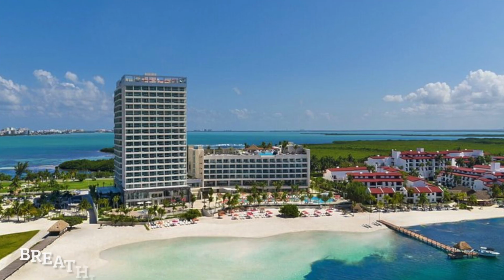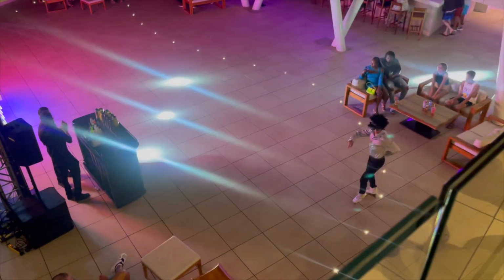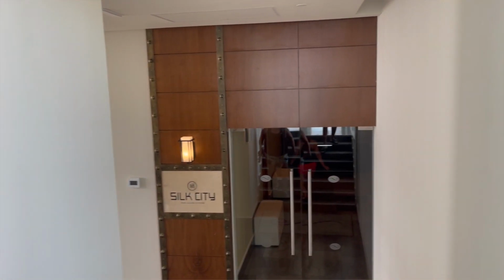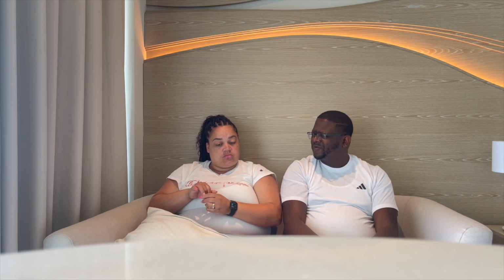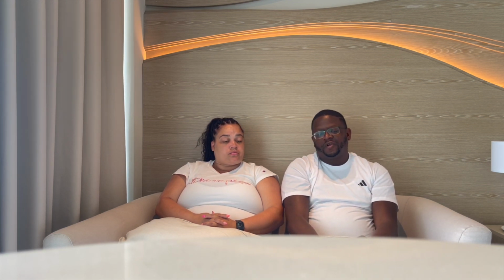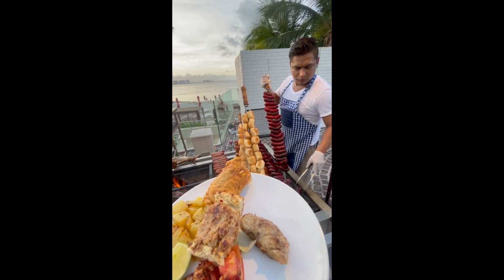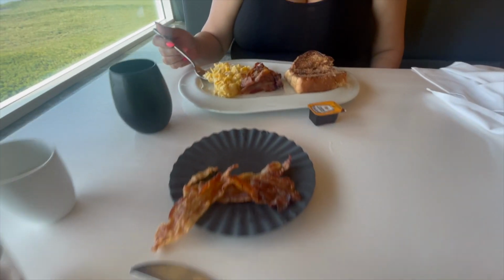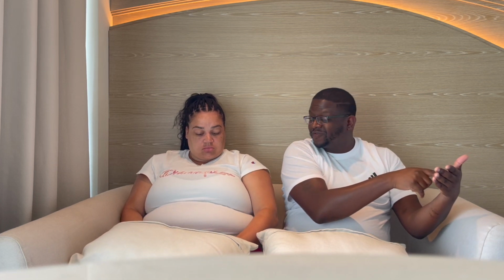Should you stay at Breathless Soul Cancun? Resort Review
Thanks for tuning in to our channel.  In this episode we will  be reviewing the Breathless Soul in Cancun Mexico.  Is this one of the best resorts in Cancun?